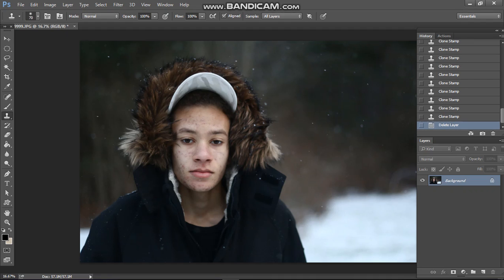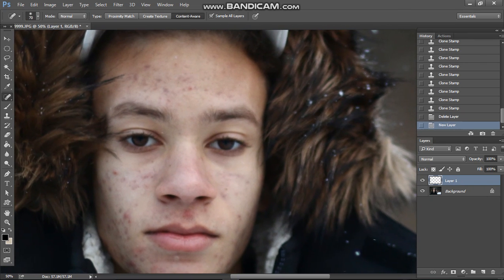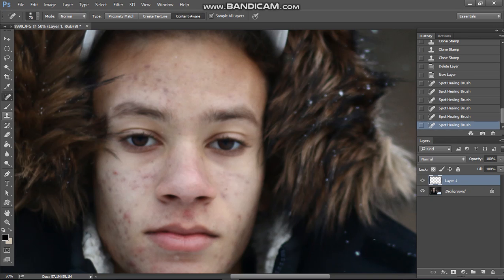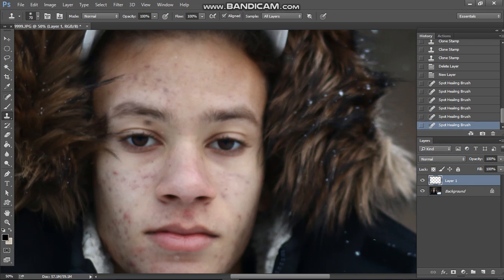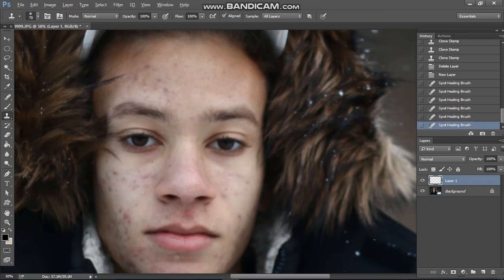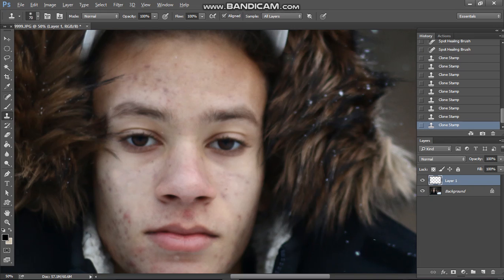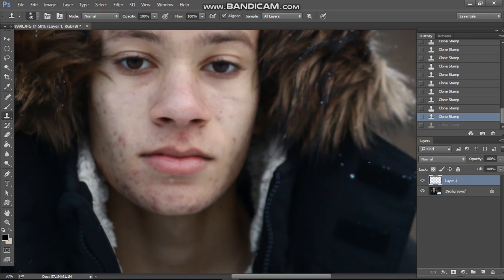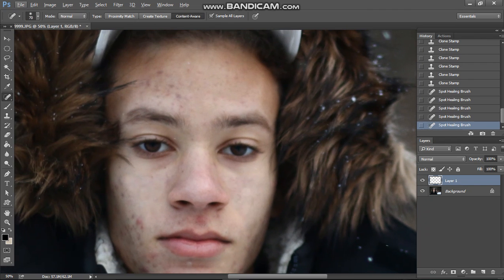How To Remove Blemishes In Photoshop